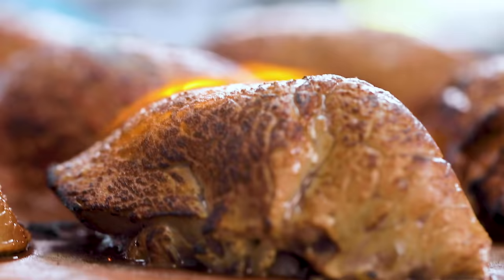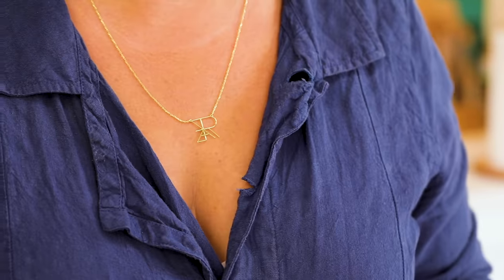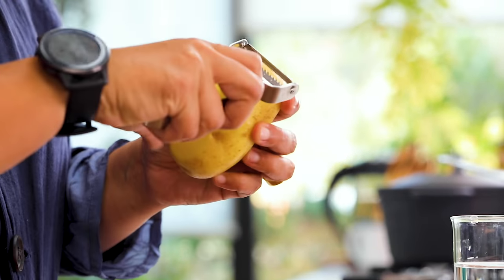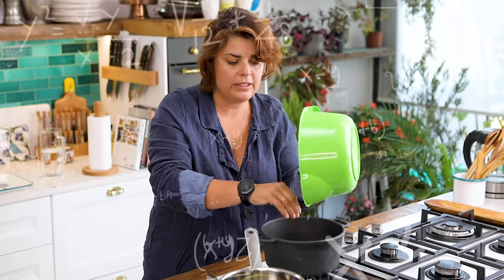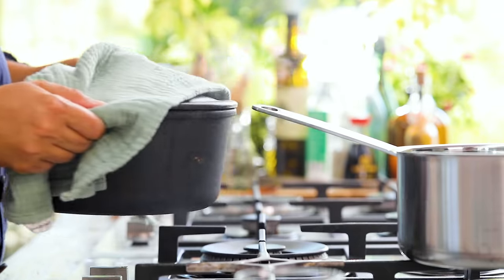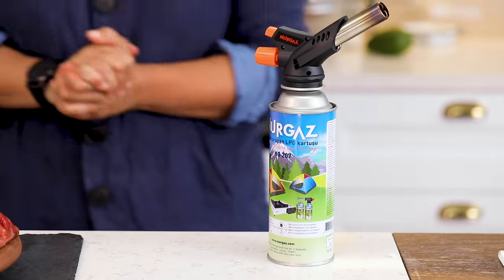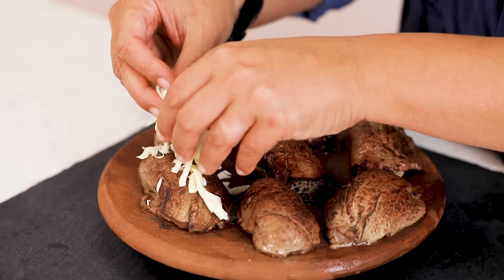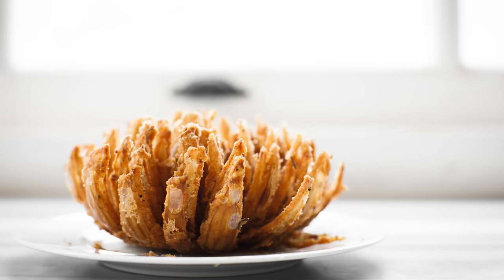SALT BAE’s SPECIAL SUSHI: $30 a Piece to $5 a Whole Plate! 😍 | Refika's Take On Nusr-ET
Today we are going to cook something world famous from a Turkish guy; “Nusr-et’s  (aka salt- bae)  special meat sushi” which you will definitely fall in love with! It is sushi rice covered with delicious tenderloin and topped with great avocado sauce and chips! I want to show you how to make this insanely delicious sushi at home for way cheaper. Instead of giving $30 for each sushi you can make a whole plate for around $5 with this recipe!

Our product recommendations for this video ➡️➡️

Gold Personalized Necklace ➡️➡️

►Our Amazon Store for International Shopping

Difficulty: medium
Prep time: 20 minutes
Cooking time: 3 minutes

350 g fillet steak, tenderloin (~0,7 lb)
5 tablespoon soy sauce
Generous amount of flake salt 😜
1 medium potato + frying oil
1 teaspoon grated kaşar or mozzarella cheese for each sushi, optional

Sushi rice,
130 g sushi rice, (1/2 cup, ~4,5 oz), you can use any rice but water ratio will differ depending on the rice
160 ml water (2/3 cup)
1,5 tablespoon rice vinegar, any vinegar would do good
2 pinches of sugar or honey
5 pinches of flake salt
A drop of olive oil

Avocado sauce,
1 tablespoon avocado
1 tablespoon mayonnaise, store bought ones are fine
½ teaspoon wasabi paste
A pinch of flake salt

BBQ sauce,
1 tablespoon mayonnaise
1 teaspoon BBQ sauce, store bought ones are fine

• Place the fillet in freezer to cut easier. 15-20 minutes would be enough.
• To make the sushi rice, rinse the rice for several times. Soak in water and let it sit for 20 minutes.
• Place a medium sized cast iron pot on heat. Drain the rice and add in the pot with the water. The ratio should be 1:1,2.
• Bring to boil on high heat and transfer to the smallest burner after boiling. Simmer for 10 minutes. Then turn the heat off and let it sit for another 10 minutes.
• Mix the vinegar, sugar, salt and olive oil in a bowl. Add into the rice. Mix and fluff it up.
• Transfer the rice on a tray or a plate to let it cool.
• Clean the potato with a loofah cabbage or with a brush. This way, you don’t waste any parts.
• Julienne the potato with a julienne peeler or a mandoline. Soak them in water.
• Heat the frying oil in a medium sauce pan until ready.
• Meanwhile you can make the sauces. Mash the avocado in a small bowl and mix with the mayonnaise, wasabi paste and salt.
• For BBQ sauce mix the mayonnaise with the BBQ sauce in a small bowl.
• Drain the potatoes and dry in a kitchen cloth. Fry them until golden brown and fry in three batches to prevent spilling over.
• Transfer the chips on a sieve to drain excess oil.
• Take out the meat from freezer and slice thinly.
• Dip two identical spoons in oil. Shake off the excess oil and take a generous scoop of rice in one spoon.
• Pass the rice repeatedly between the spoons; turning and smoothing each side until a quenelle is formed.
•  You can always use your hands to make it perfect but don’t forget to oil your hands first.
• Transfer them on a cast iron, clay or wood plate.
• Get the meat slices and soak them in soy sauce. Then cover the rice with meat and tuck in the edges underneath the rice.
• It is showtime!  Turn on your blowtorch and apply the flame to the meat. Keep the torch’s nozzle about 10 cm (4 in) from the meat’s surface and move slowly until dark brown. It will take around one to two minutes.
• You can put some melting cheese on top and melt with blowtorch if you like to.
• Then place some avocado or BBQ sauce on each sushi. Top with some chips.
• Finally, sprinkle a generous amount of salt flakes and red pepper flakes if you like to. Voila! insanely delicious meat sushi is ready to enjoy. I am sure you will fall in love with it once you try!